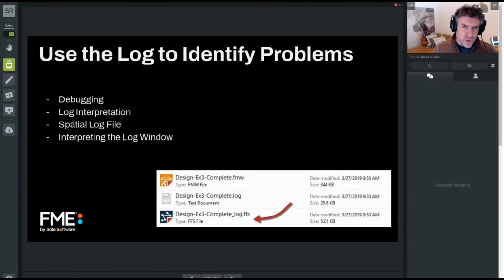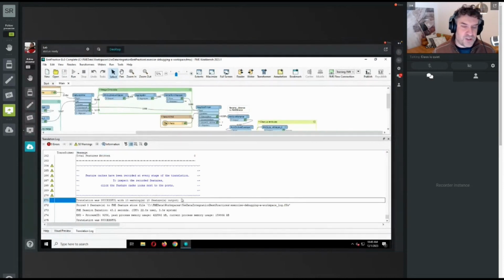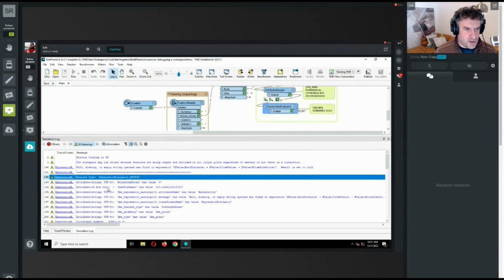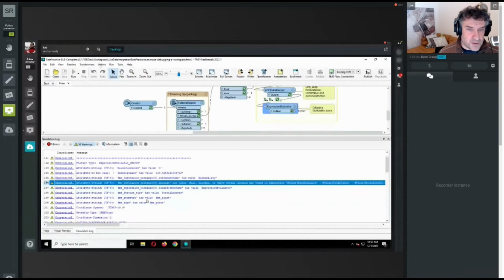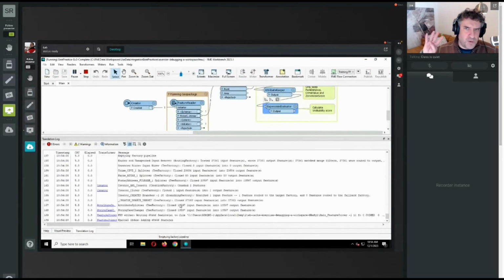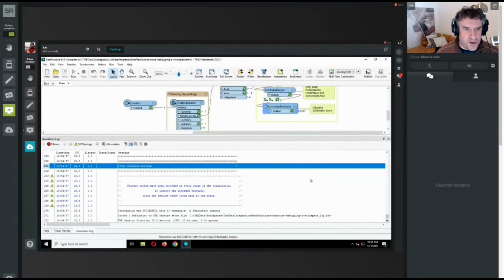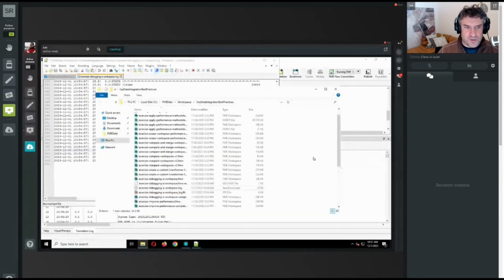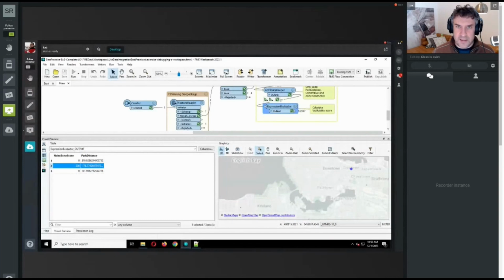71 Use the Log to Identify Problems